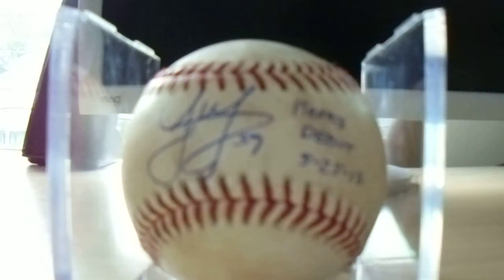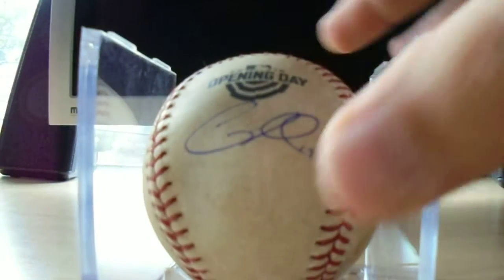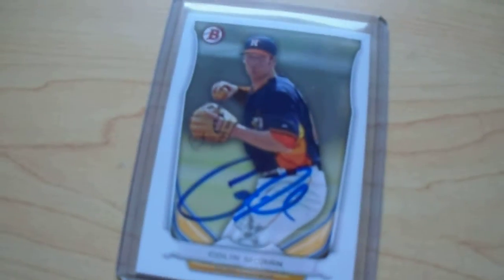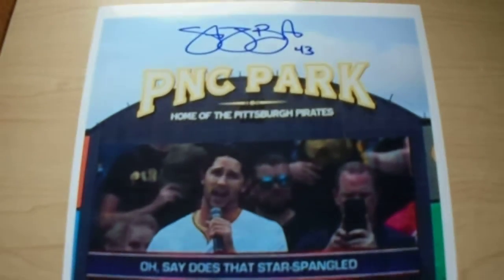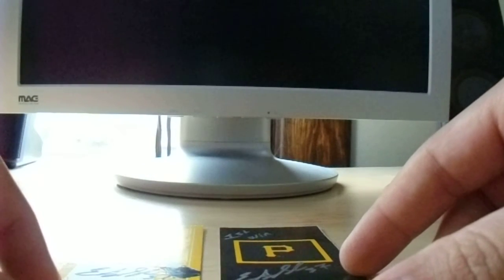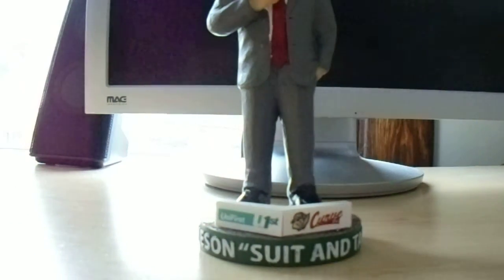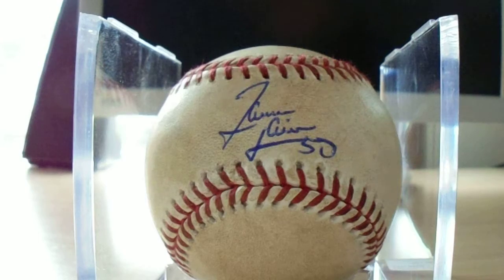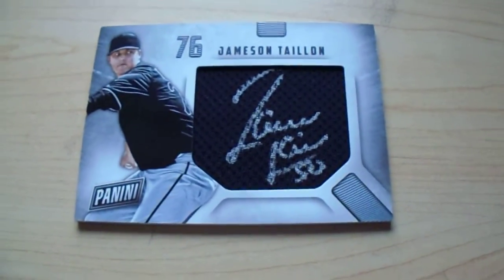2018 Pittsburgh Pirates IP Autograph Signings Recap Joe Musgrove Josh Bell Jameson Taillon and More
This video shows my autographs from six different Pittsburgh Pirates signings.  I made a separate video from the Hunt Auctions signing.  These six signings were appearances held at banks, stores, etc.